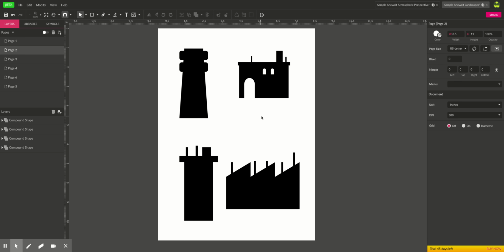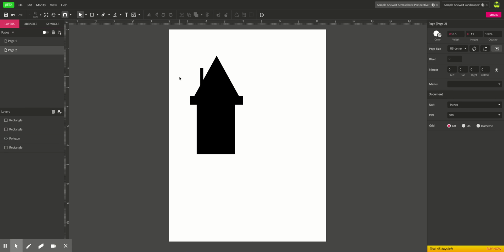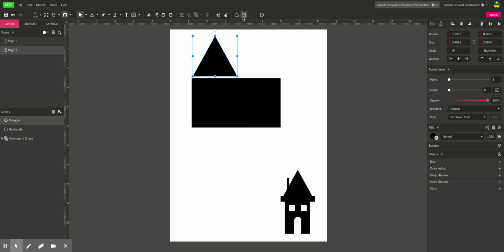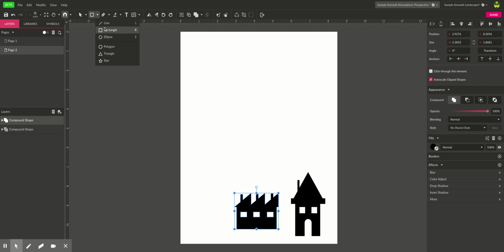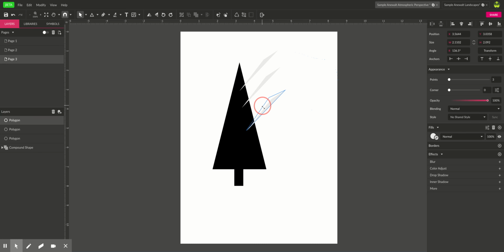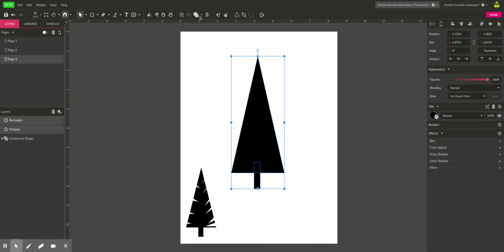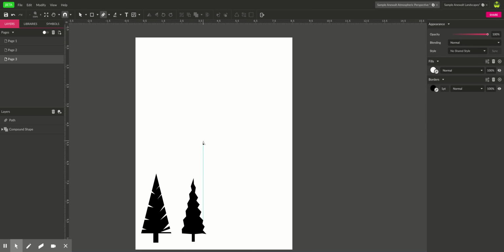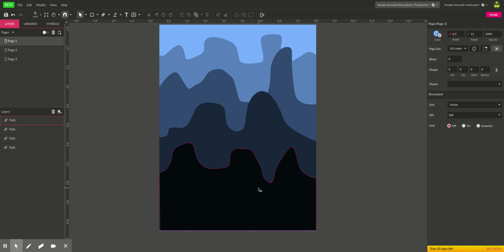GRAVIT: Silhouette Buildings and Trees for Atmospheric Perspective Landscapes